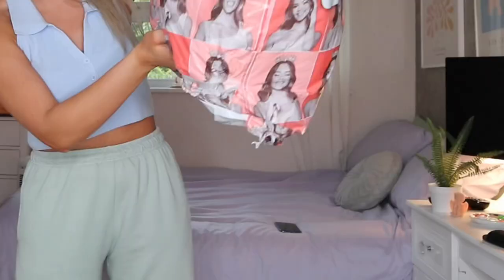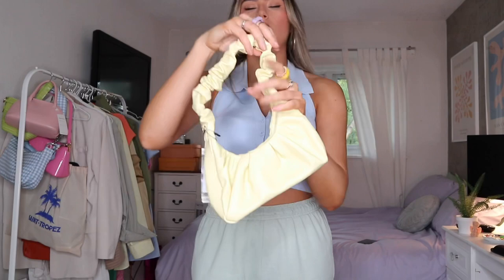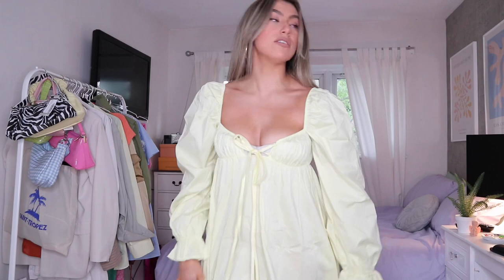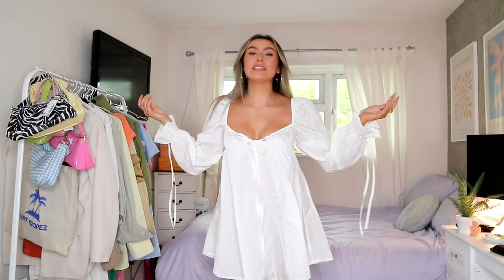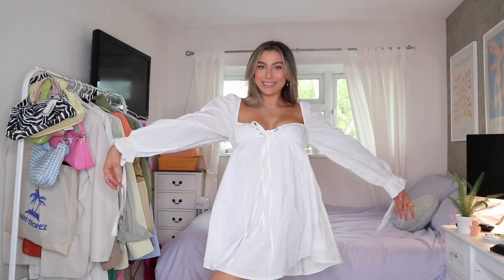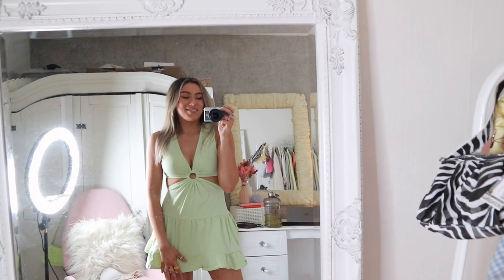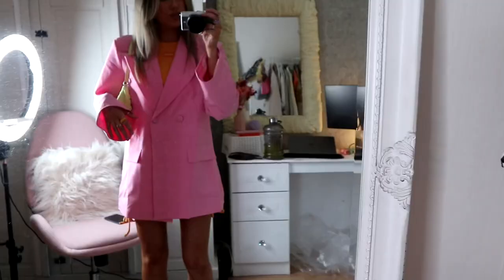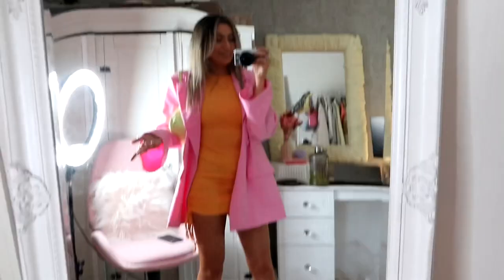BEST *NEW IN* SUMMER BOOHOO TRY ON HAUL! | MAY 2021| Georgia May Harrison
Hi guys!! Feels like ages since I did a haul! So excited for the warmer weather! *fingers crossed* Hope you enjoy this video & hope to see you in my next one!🤍

Items mentioned;